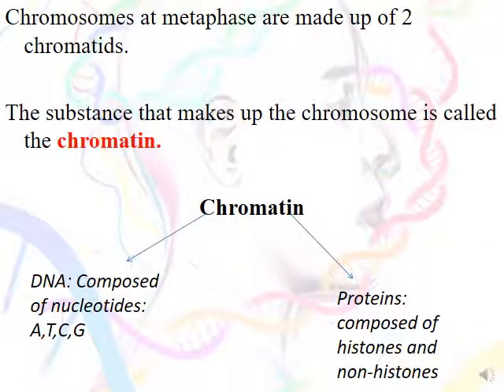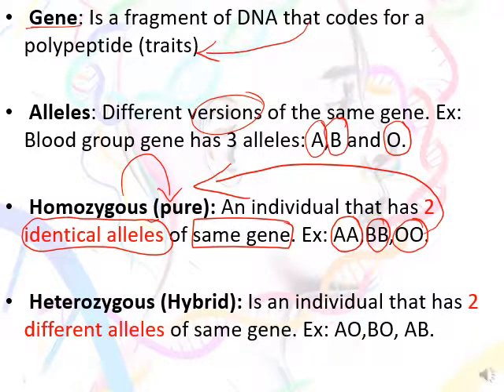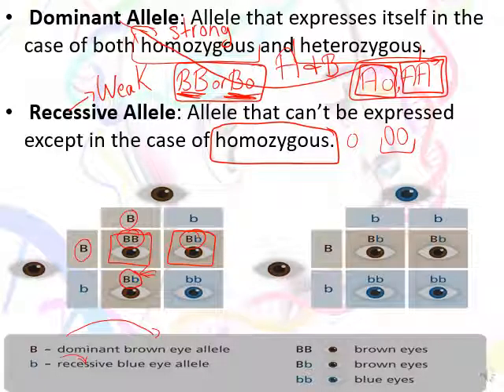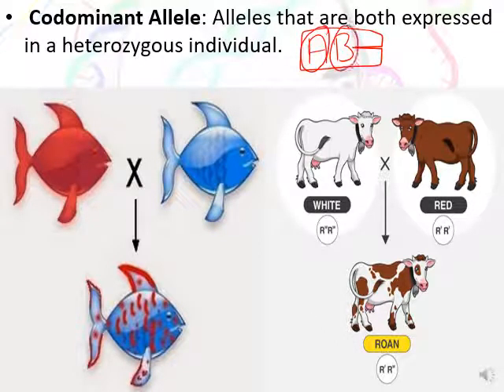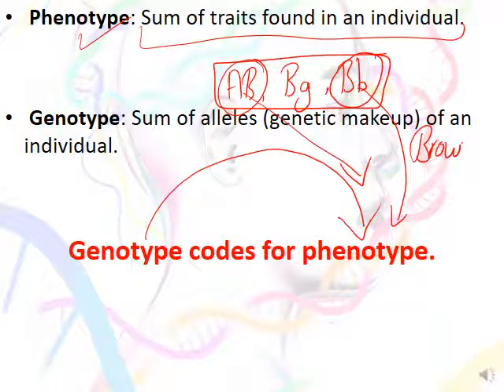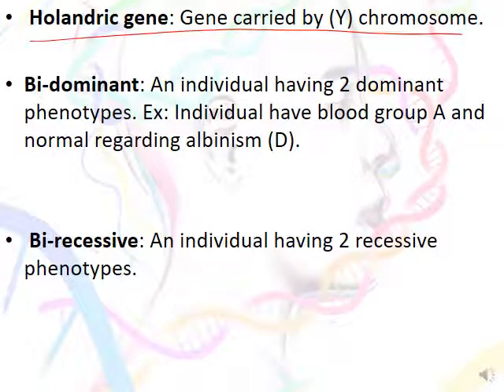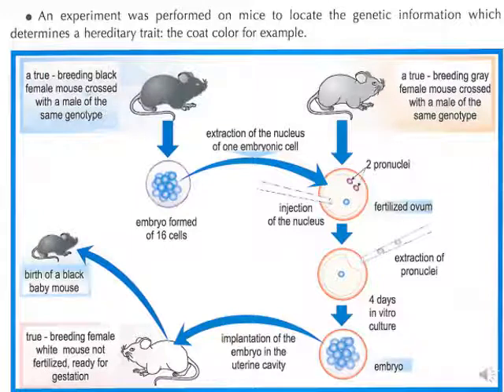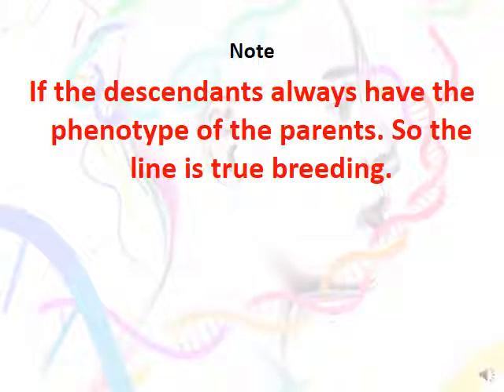S1 Olecture 12 Grade 11 Genetics Part 1